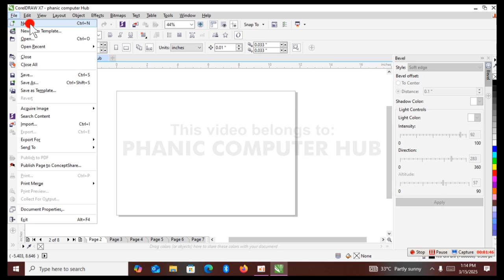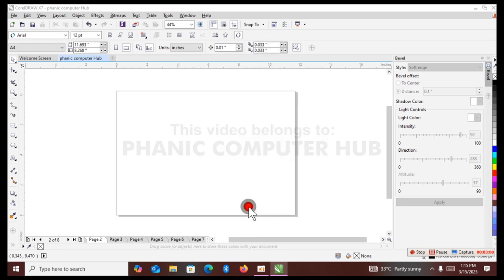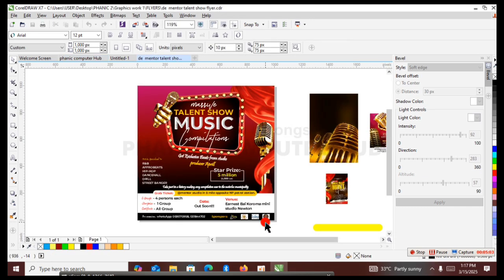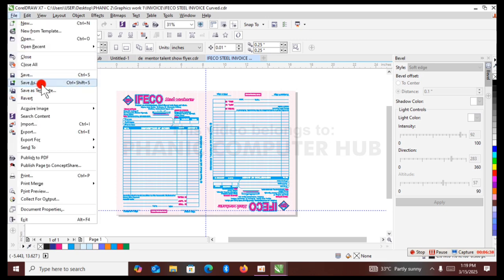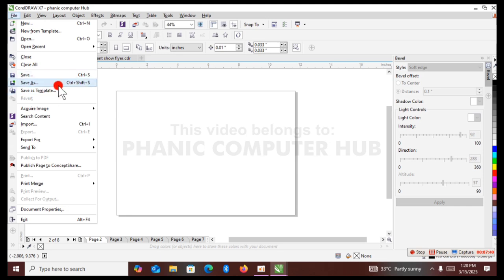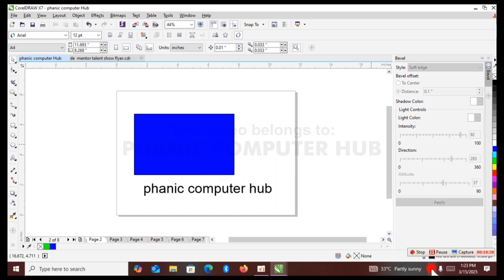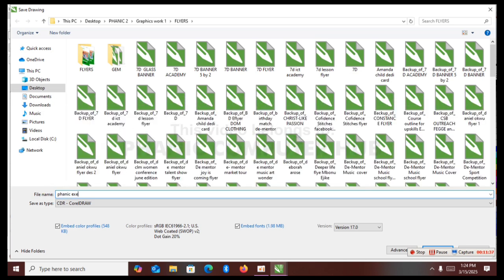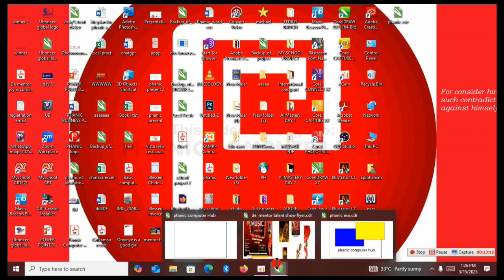coreldraw interface tutorial for beginners